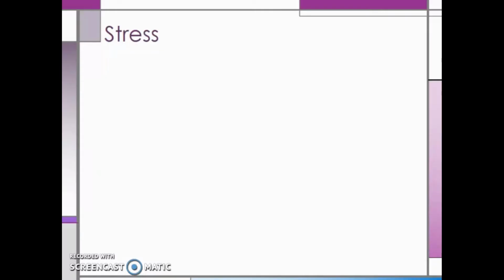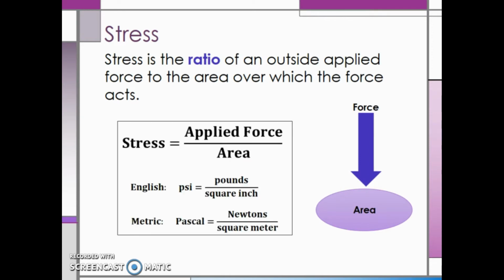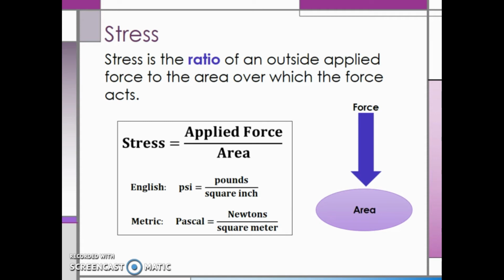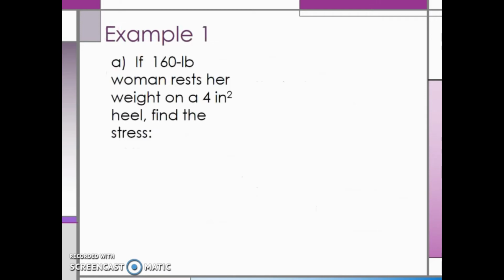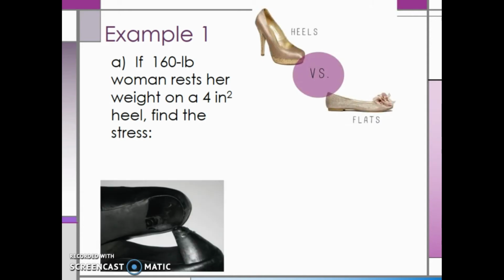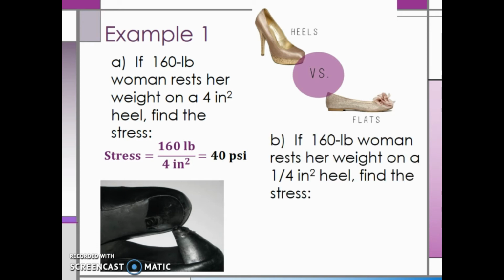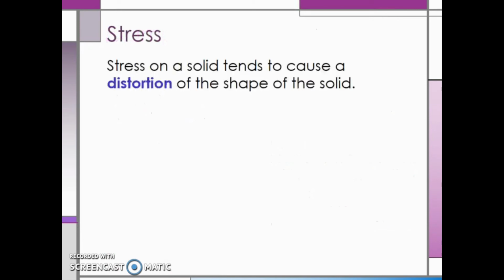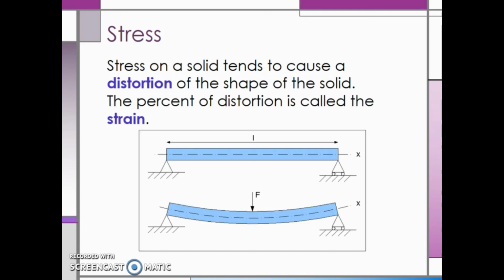Stress – Science of Mechanics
Learn the about the topic of stress as it relates to forces.